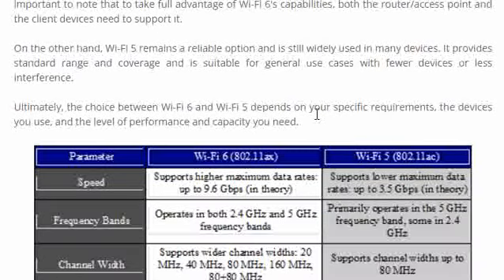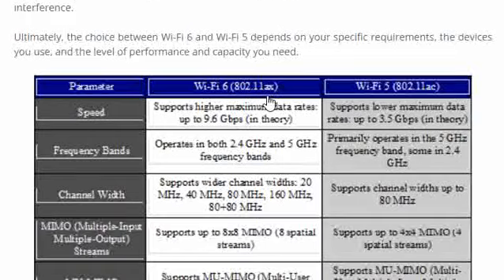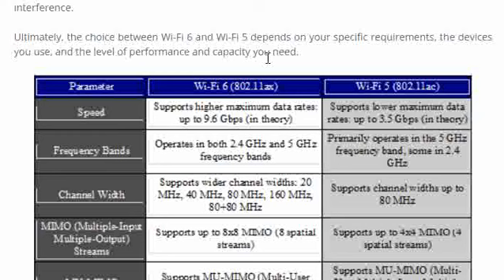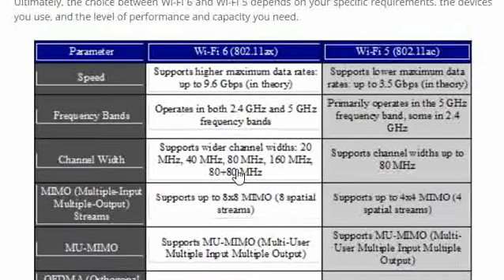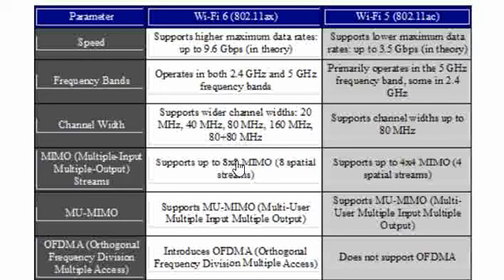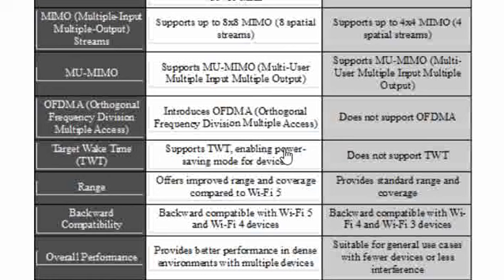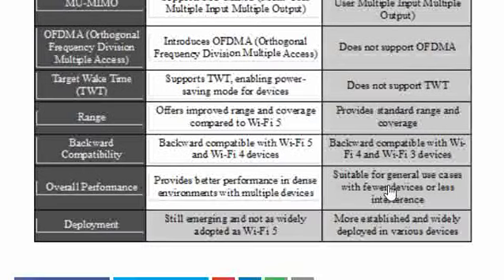What is the difference between Wi Fi 5 and Wi Fi 6